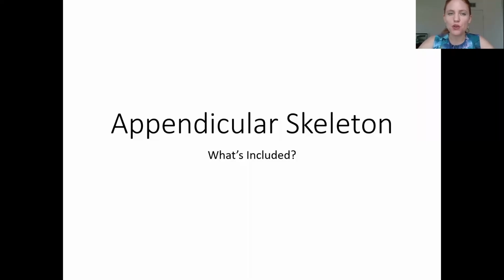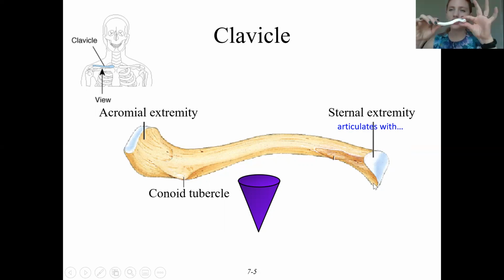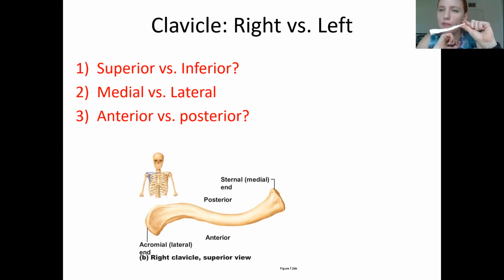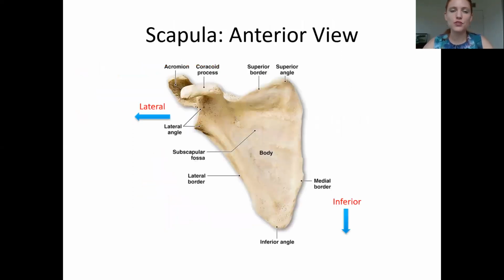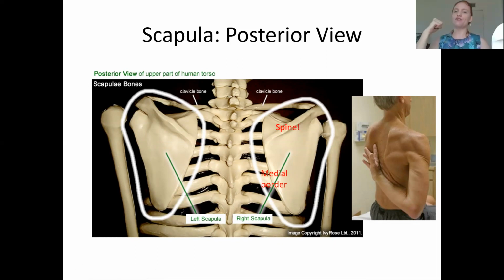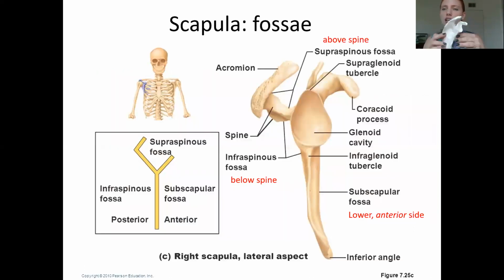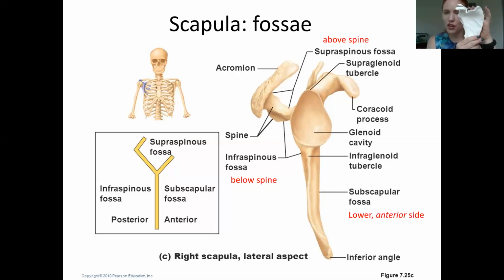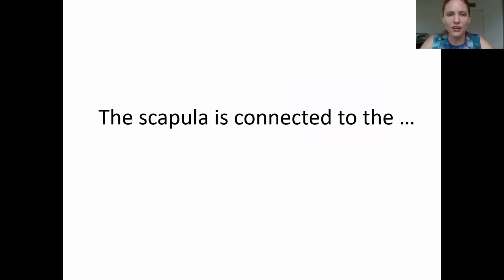Appendicular Pectoral Girdle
1st video of Appendicular Skeleton lecture